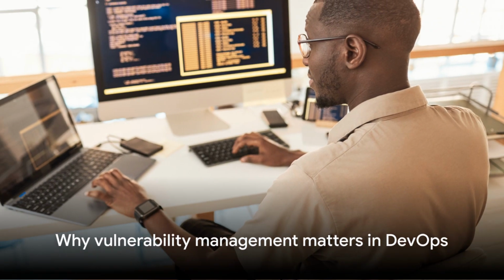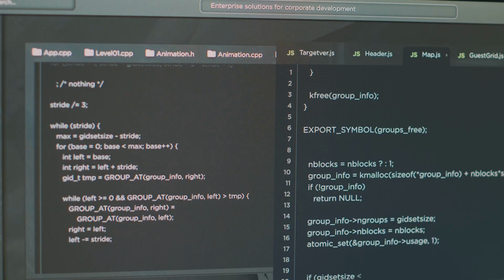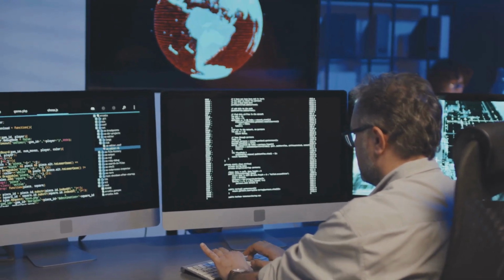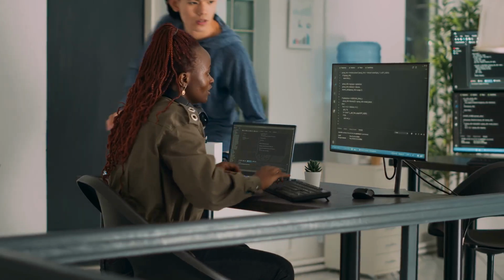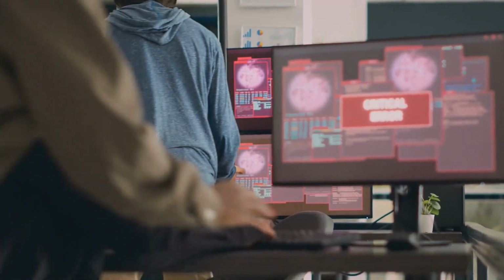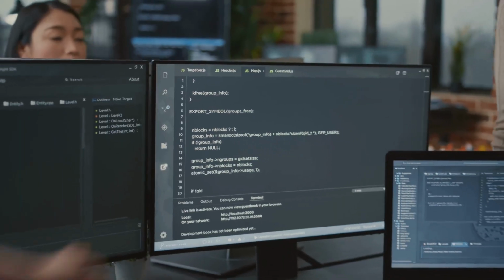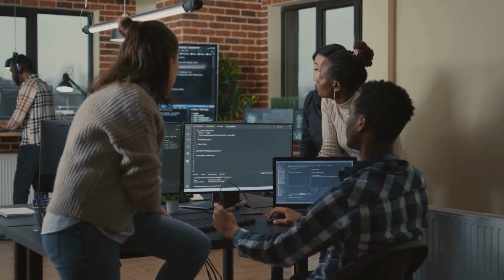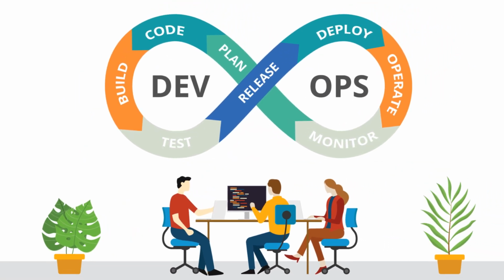Vulnerability Management: A DevOps Guide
In this video, we are diving deep into the world of vulnerability management for DevOps teams. As security becomes a top priority in the fast-paced world of software development, it's crucial to equip your team with the knowledge and tools they need to effectively manage vulnerabilities.

Join us as we share expert insights and practical tips to help you navigate the complex landscape of vulnerability management. We'll discuss common vulnerabilities, best practices, and the latest tools and technologies that can streamline the process.

Whether you're just starting out with DevOps or looking to enhance your existing vulnerability management practices, this video is packed with valuable information that you don't want to miss. Our aim is to empower you with actionable steps to keep your software and systems secure.

Don't forget to leave your thoughts and questions in the comments section below. Let's build a stronger, more secure DevOps community together!

OUTLINE:

00:00:00 Welcome to Uncommon DevOps Wisdom by Uncommon Sense Consulting
00:00:03 Why vulnerability management matters in DevOps
00:00:26 Integrating vulnerability management into CI/CD pipelines
00:01:32 Remediation and shift-left approach
00:02:10 Cross-team collaboration and conclusion